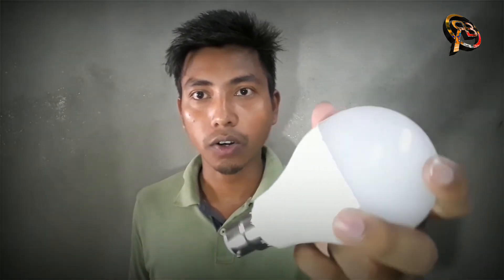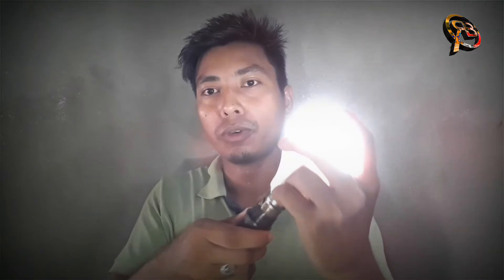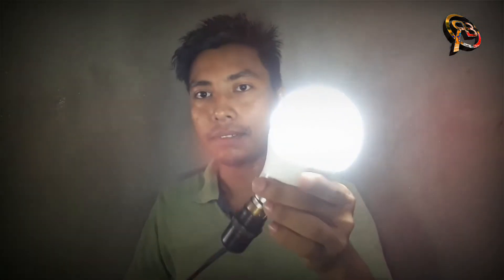Ac Dc Led blub magic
Jadu gat led blub joli uthe jodi bisakh huwa nai sawk video tu.